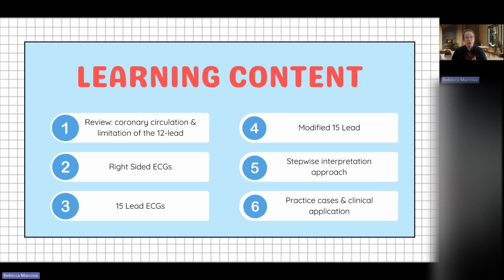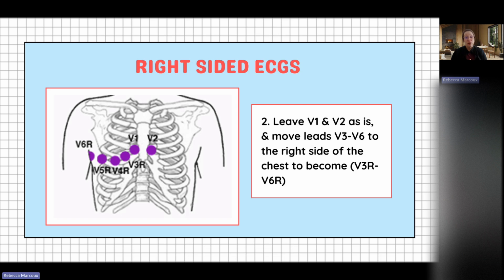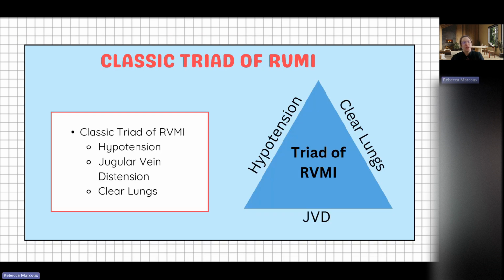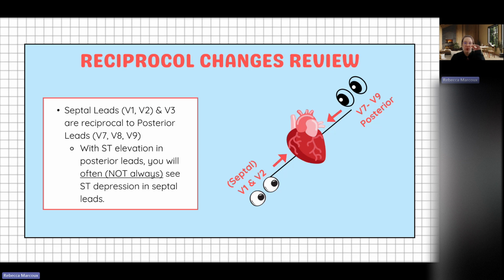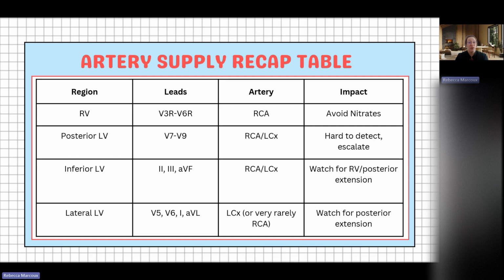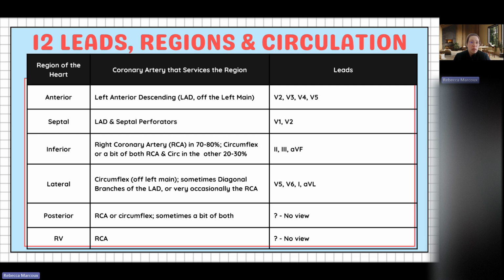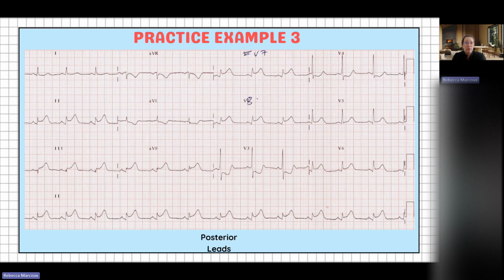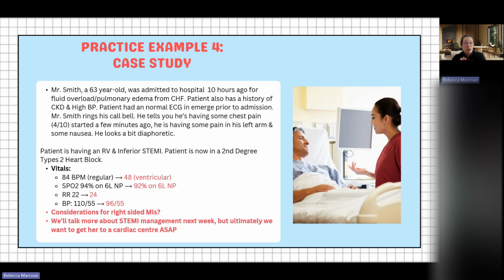Regional ECG Series Session 9 Posterior & Right Sided Leads